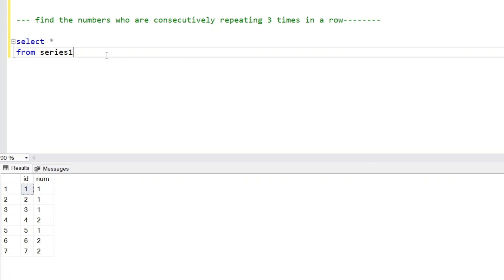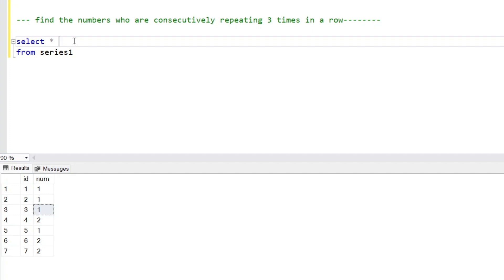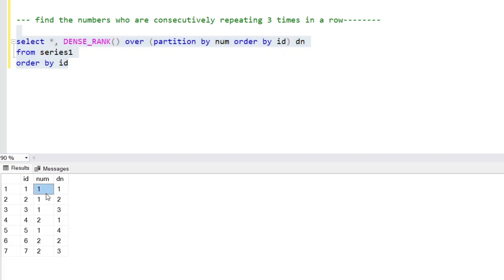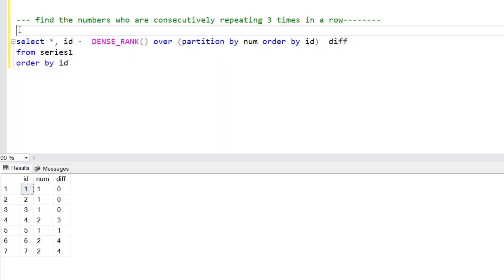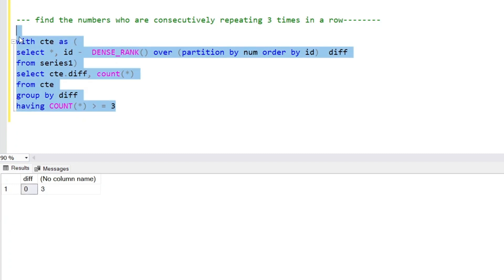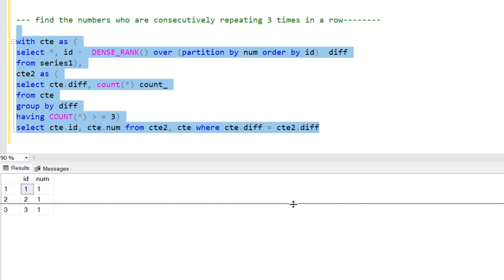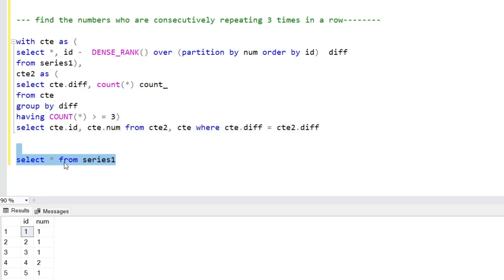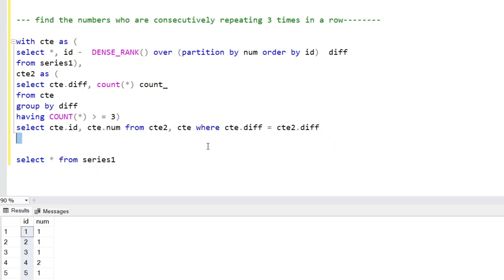Amazon SQL Interview Question | Advanced SQL Interview Question | SQL Interview Question no 14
In this question we have talked about how to find the numbers who are repeating consecutively.
Scrpit:

CREATE TABLE series1 (
 id INT PRIMARY KEY,
 num INT
INSERT INTO Series1 values(
1, 1),
(2, 1),
(3, 1),
(4, 2),
(5, 1),
(6, 2),
(7, 2);